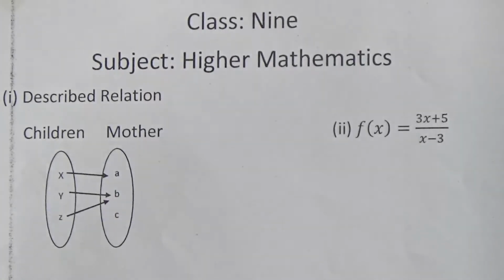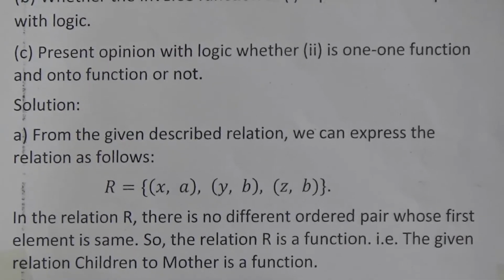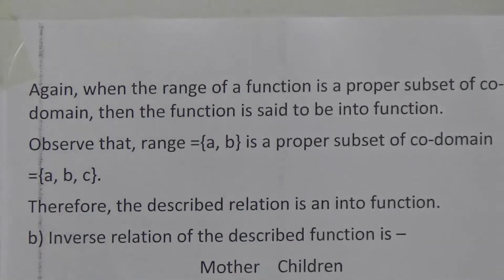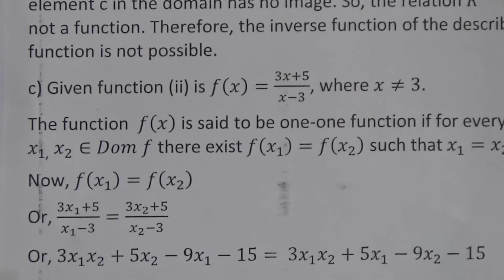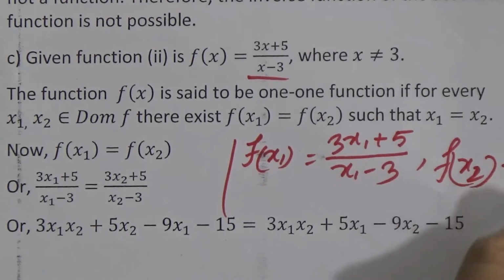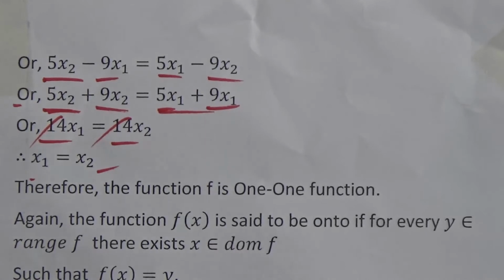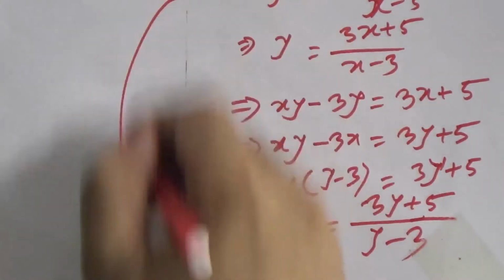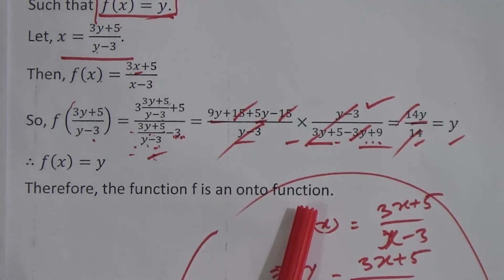Class: Nine, Subject: Higher Mathematics (Lecture- 18), Topic: Assignment-1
Class: Nine
Subject: Higher Mathematics (Lecture- 18)
Topic: Assignment-1
Teacher: Emdadul Haque